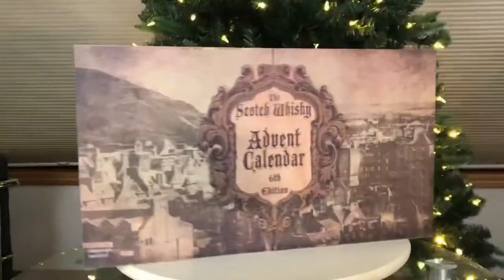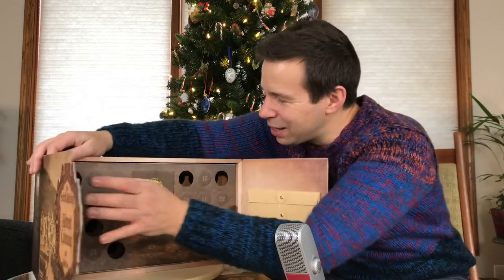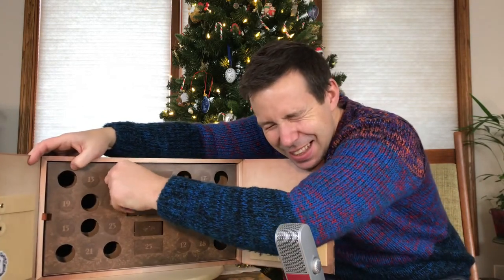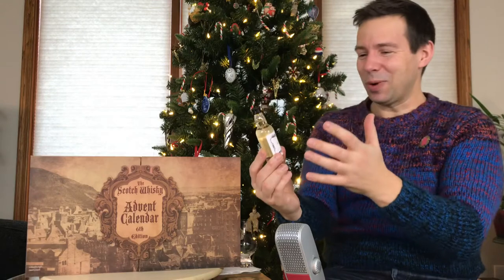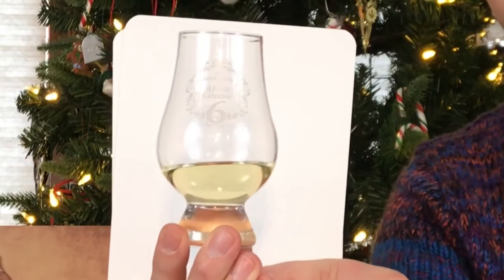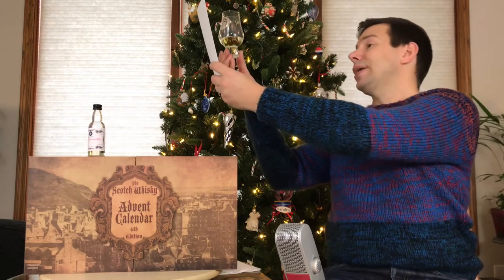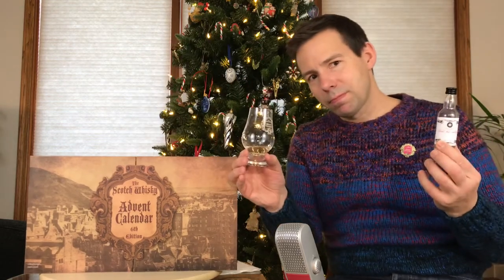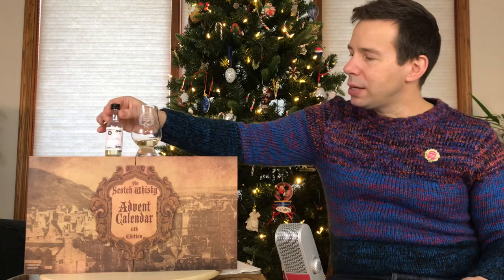December 10 Whisky Review - The Scotch Whisky Advent Calendar 6th Edition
Whisky Advent December 10 2019 - open and enjoy the peaty wonders behind the 10th door of Secret Spirits’ The Scotch Whisky Advent Calendar 6th Edition with me- this one’s from the Isle of Islay.
🥃The Scotch Whisky Advent Calendar 6th Edition from Secret Spirits! 👈 and follow along with me as I review each day’s Scotch whisky treat starting December 1! Follow # wwxmas🥃 on Insta FB and Twitter!